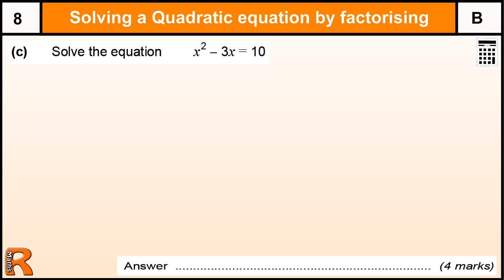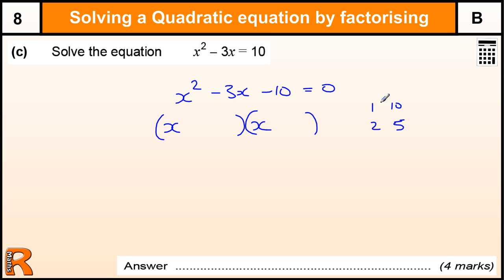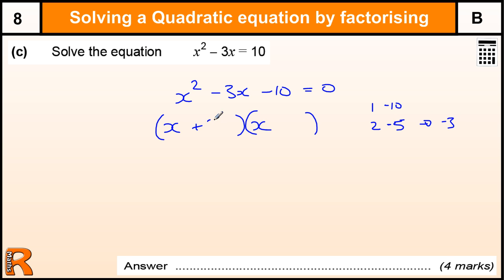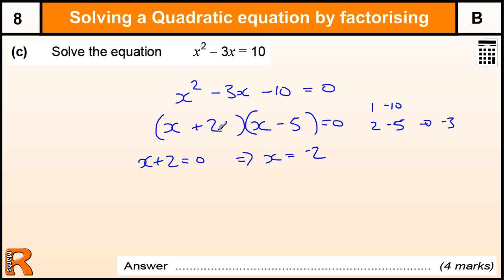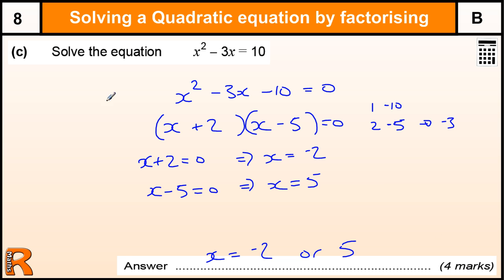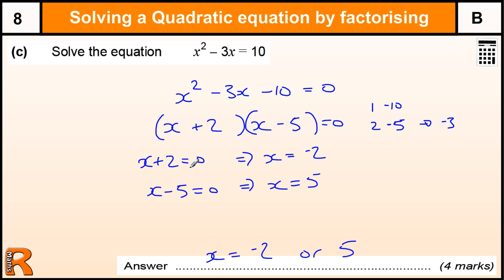Solving Quadratic equation by factorising GCSE Maths revision Exam paper practice & help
AQA Linked Paired Pilot Methods 2 Higher Practice Paper 2 Question10c